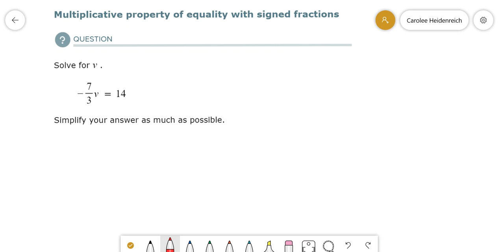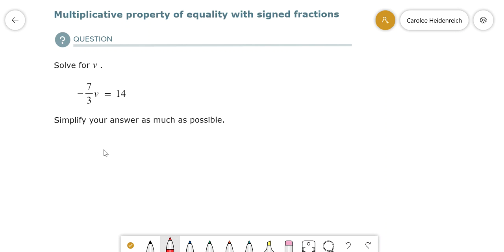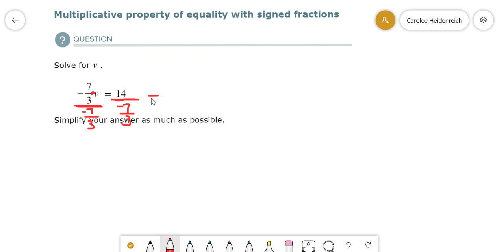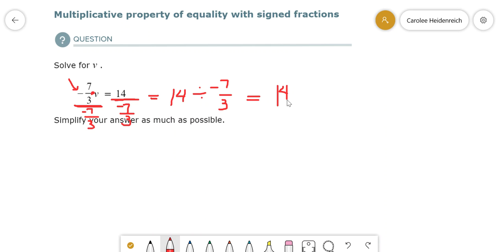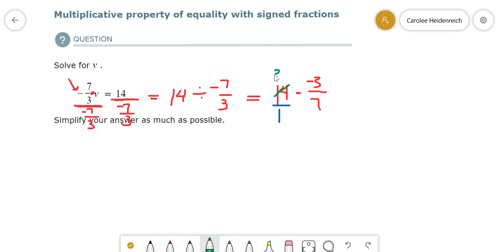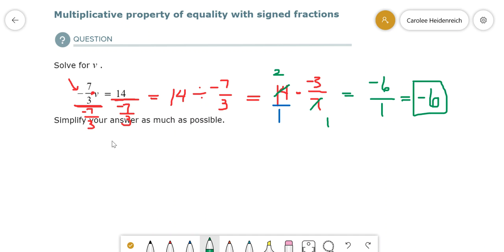Multiplicative Property of Equality with Signed Fractions